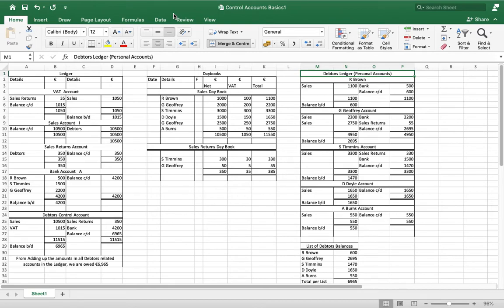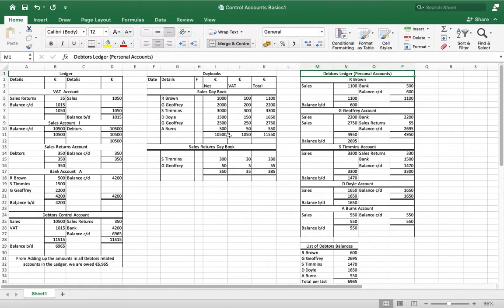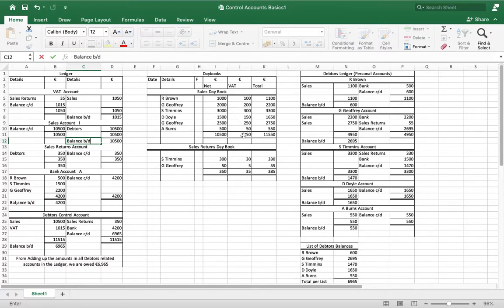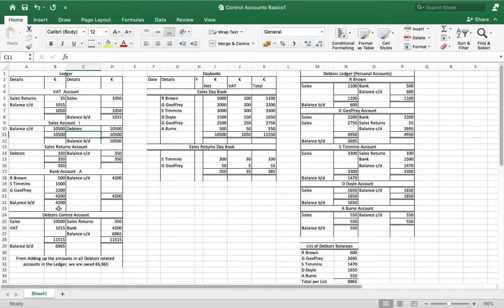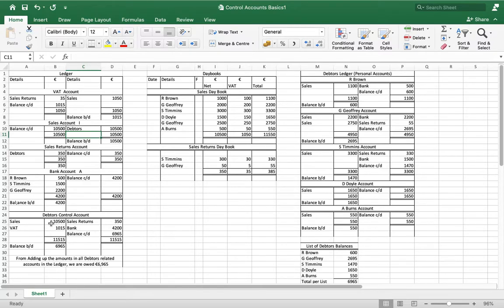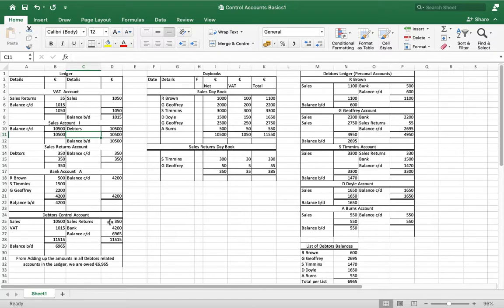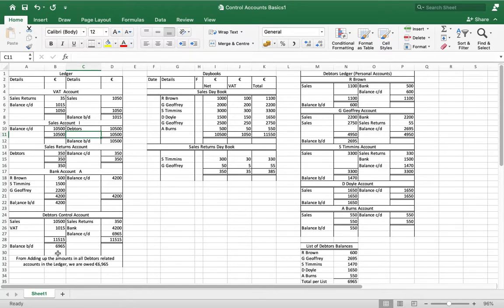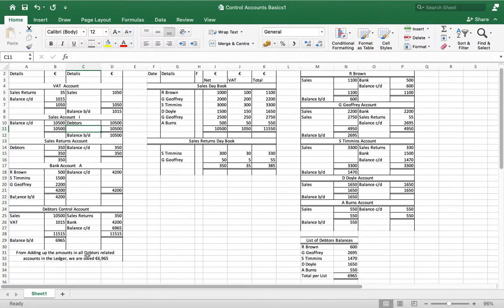LC Control Accounts the Basics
Explaining why and how we would make out a Control account